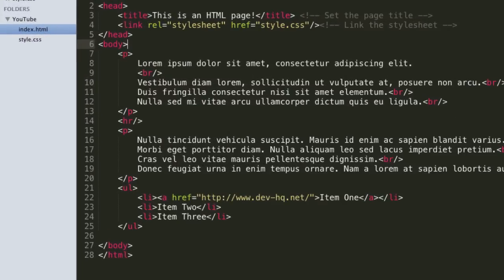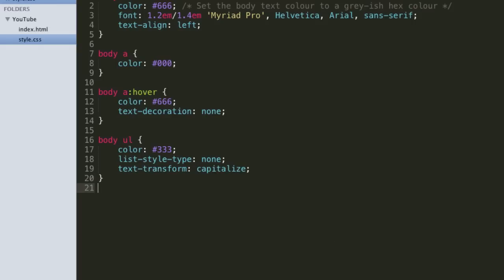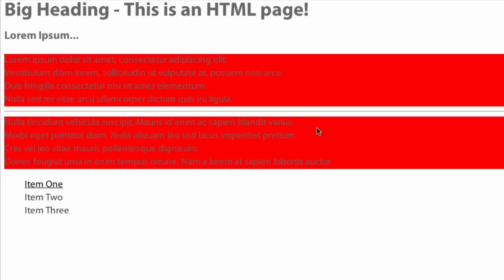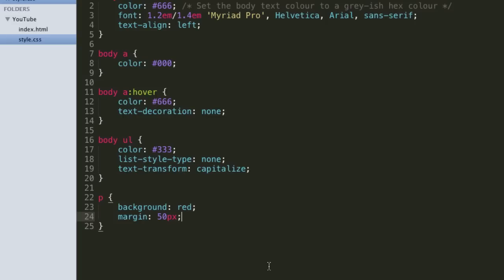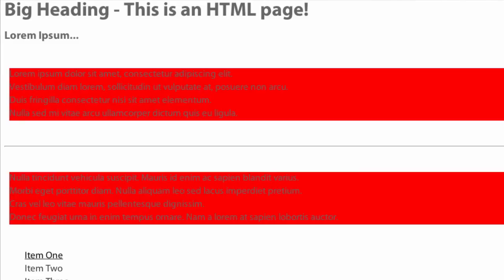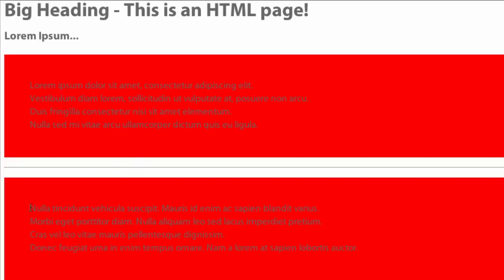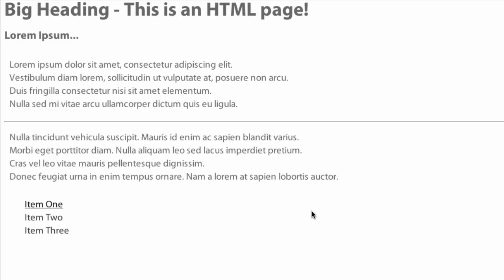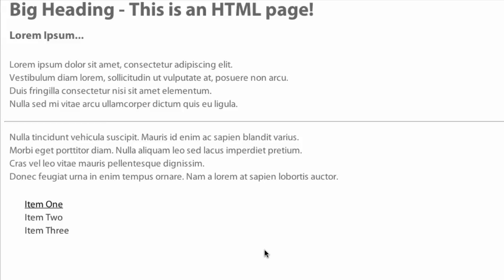HTML & CSS Tutorial: Margins and Padding!